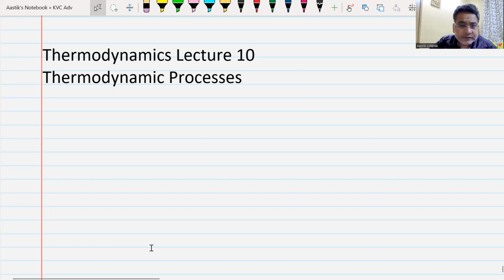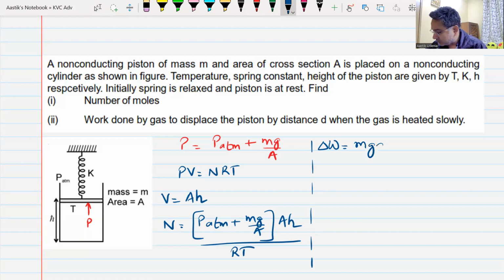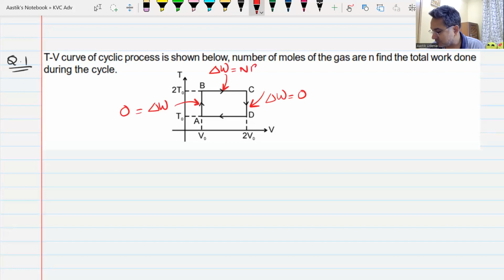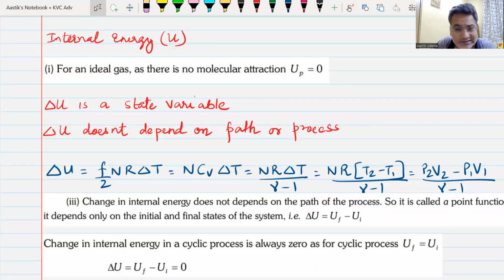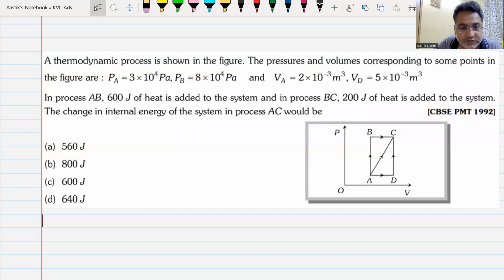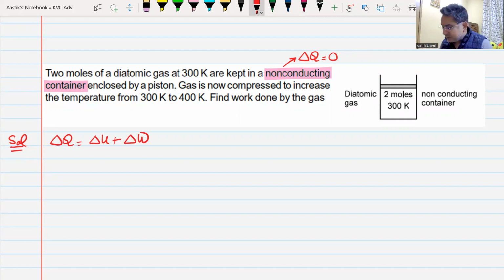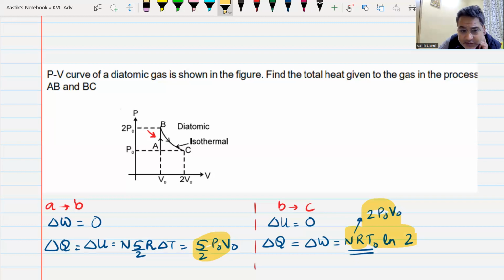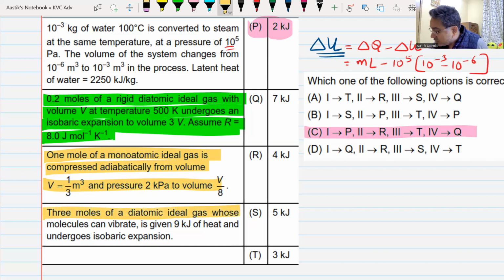Heat | L10 | Thermodynamic Process | Isochoric Isobaric Isothermal Adiabatic | NEET | JEE Main 2023